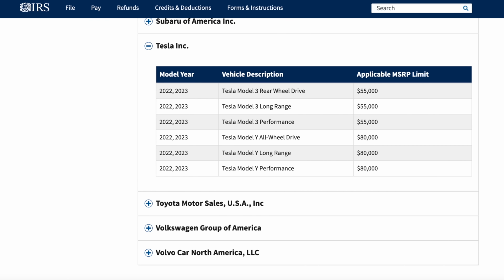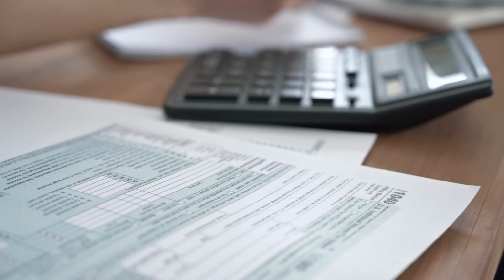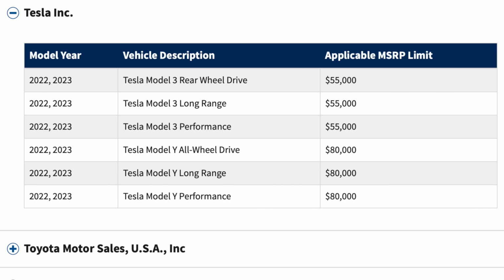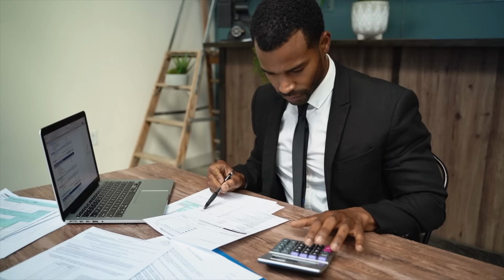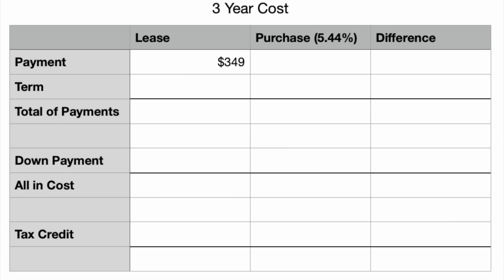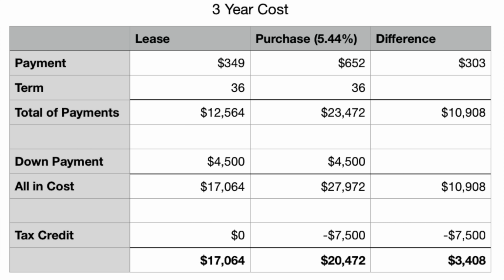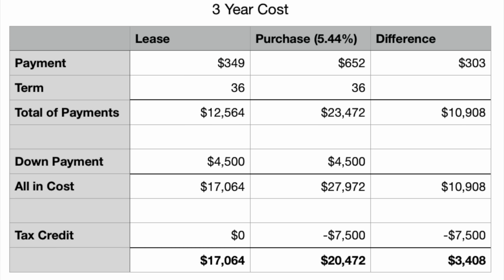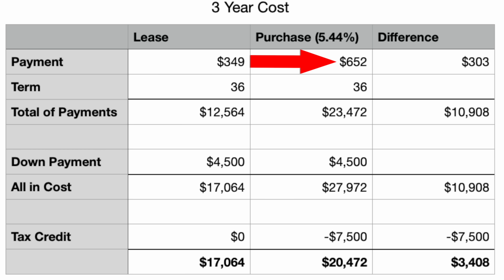The Truth about Leasing vs. Buying a Tesla in 2023 - What You Need to Know!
So you are ready to place an order for your new Tesla Model Y or Tesla Model 3 and due to the EV Tax Credits, you are not sure if you should lease or buy. I'm here to help you with the decision and provide you some compelling details on the numbers behind both options.

First and foremost, you need to determine if you qualify for the EV Tax Credits that are a part of the Inflation Reduction Act of 2022. These new tax credits allow all Tesla Model Y's and Model 3's to qualify for the full $7,500, assuming your income is qualified. These credits will potentially be changing once the Secretary provides input on the Battery Critical Minerals and Components requirements some time in March 2023.

Until then, all Model 3's and Model Y's get the full $7,500. If you do qualify, you want to consider the implications of leasing vs buying. If you lease, you don't get the credit. The bank that is funding your lease gets the tax credit and they have the option to apply some, all or none of that credit to your lease. In the case of Tesla, they are applying most or all of the credit to the lease payment, which is why the Model 3 SR+ is leasing for a low cost of $349/mo.

On the other hand, if you buy, you will get that $7,500 back at time of filing your 2023 taxes, which can then help to offset the full cost of the car. That said, you won't be seeing that $7,500 until 2024. Starting in 2024, this will be a rebate at time of sale, meaning you would get that credit the day you take delivery off the price of the car.

Next, we look at the total cost of the lease and the purchase over the next 3 years. Using Tesla's default financing options, you would be looking at $349/mo for the lease with $4,500 down and $652/mo for the loan with $4,500 down. Both require the same down payment, and the lease seams so much cheaper. The lease is actually cheaper, but only when you consider the cost of the payments and the down payment together.

At the end of the lease, you have nothing to show for it. You have paid roughly $17k to rent a Tesla Model 3 and have $0 or assets at the end of that 3 years. On the other hand, if you buy the same Model 3, you would spend a little over $20k after the rebate is factored in over that same 3 years. You would still own the Tesla, and have an outstanding balance just over $21k.

But what is a 3 year old Tesla Model 3 worth? Well, when we look at the market today, we can see that a clean used Model 3 SR+ is currently selling between $31-35k. So that means after spending $3k more over 3 years, you would have about $10k in equity in the car.

This makes the purchase a way better deal in the end. Tesla Model 3's continue to be extremely popular and they have a strong market. That all said, the market fluctuations for Tesla's can be extreme, in both directions. Because of this, there is risk involved in this math and the market today does not necessarily reflect what the market will be in 3 years.

Filming Equipment
128 GB Pro SD Card